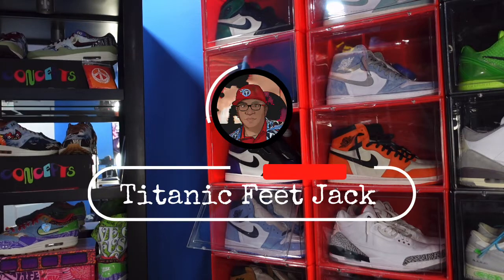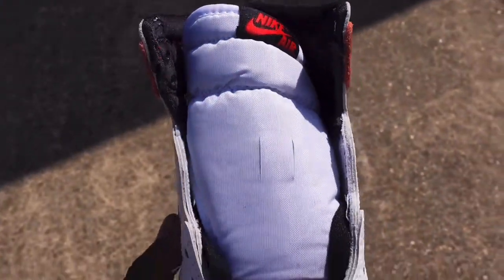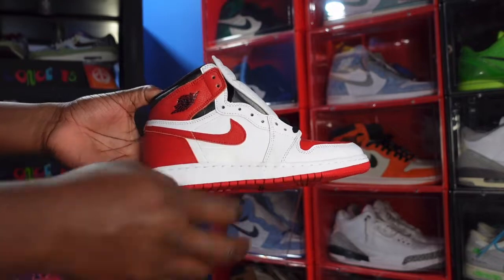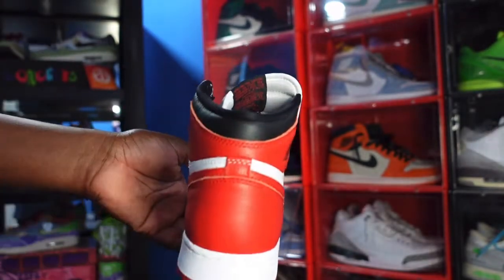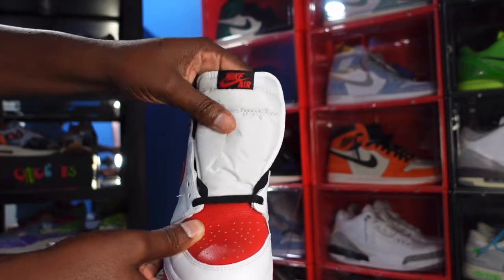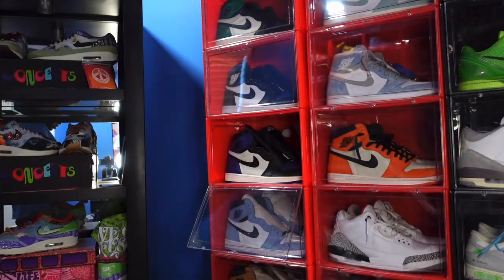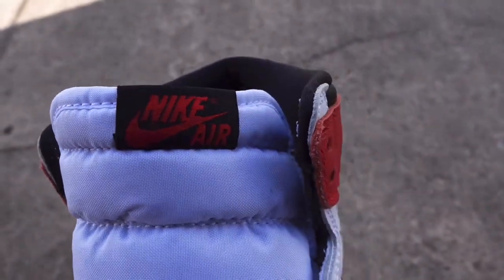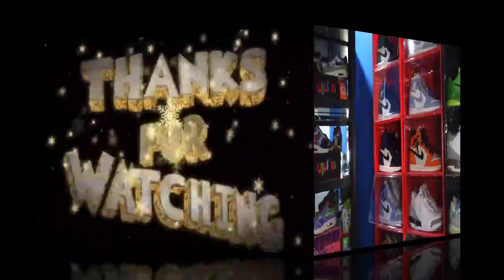AIR JORDAN RETRO 1 HIGH OG “HERITAGE” REVIEW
TitanicFeet Jack
190 Belle Terre Blvd. no. 2753

The Air Jordan Retro 1 High OG Heritage showcases a familiar color scheme rooted in the history of the Jordan franchise. The white leather upper features contrasting hits of university red on the toe box, Swoosh, heel, and ankle flap. The latter is stamped with a retro wings logo in black, matching the laces and high cut padded collar. Nike Air branding decorates the woven tongue tag. The sneaker sits atop a rubber cupsole with encapsulated Air sole cushioning in the heel.